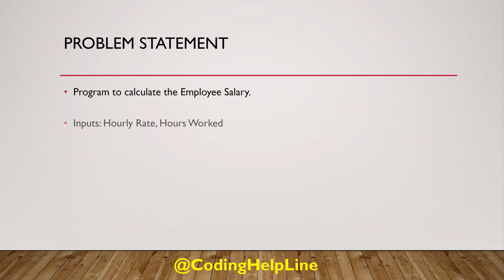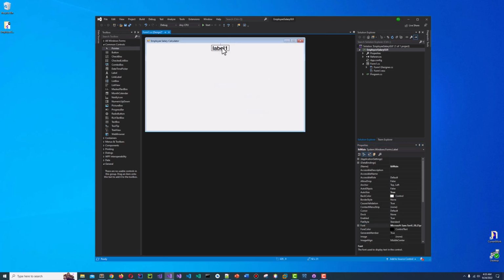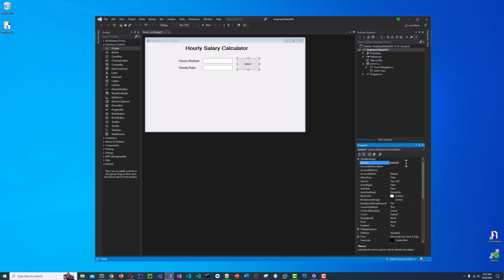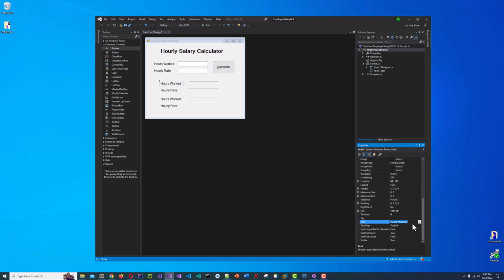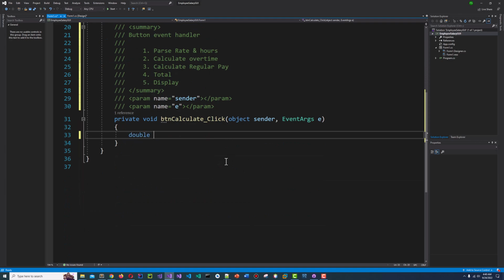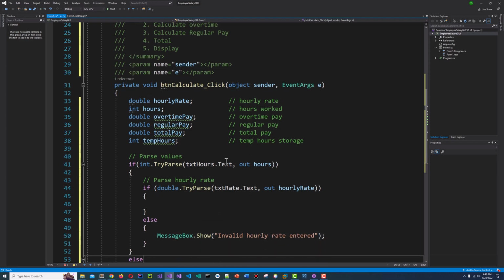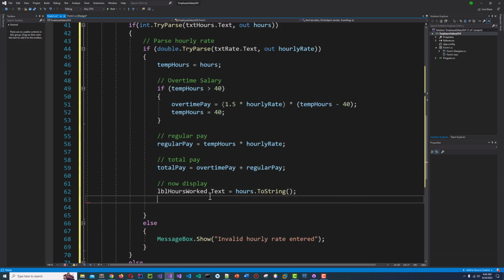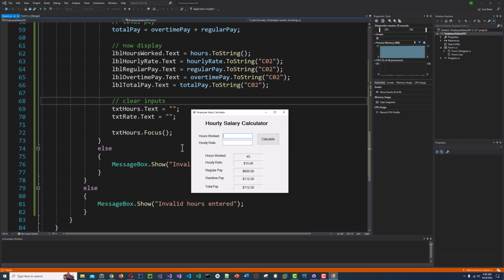Form App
* Program to calculate the Employee Salary.
* Inputs: Hourly Rate, Hours Worked
* Salary will be calculated for regular hours worked up to 40 hours per week.
* If the employee worked more than 40 hours. He will be paid (1.5 x hourly Rate) for overtime hours.
* Program Displays: Hours Worked, Hourly Rate, Regular Salary, Overtime Salary and Overall Salary.